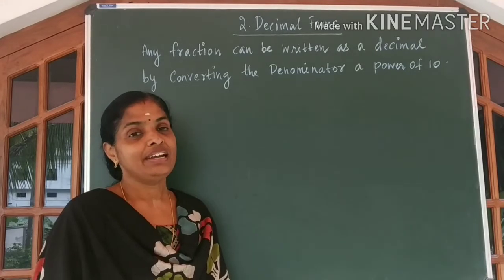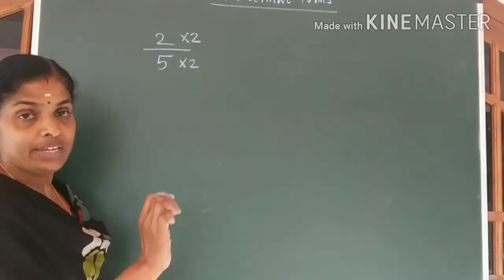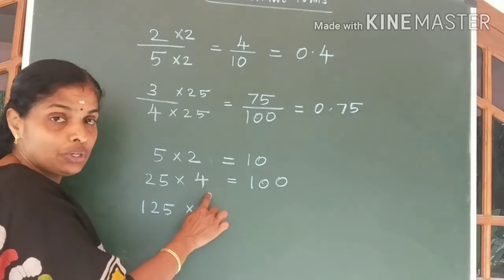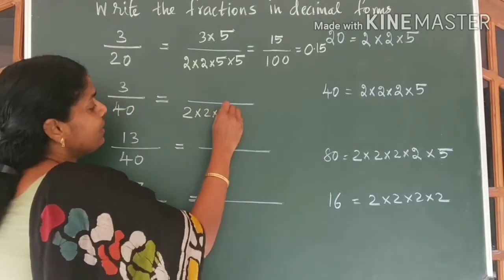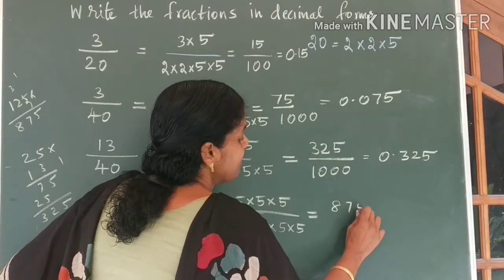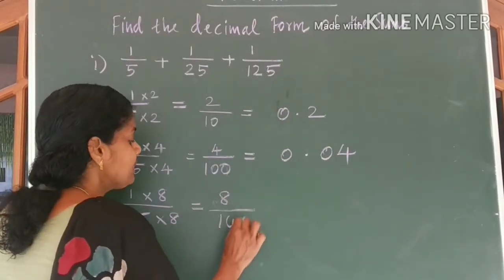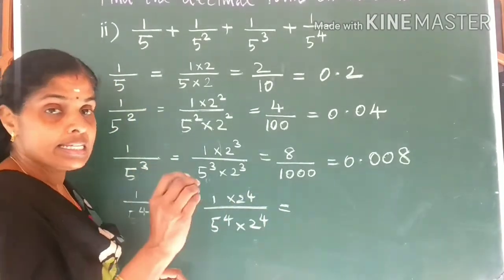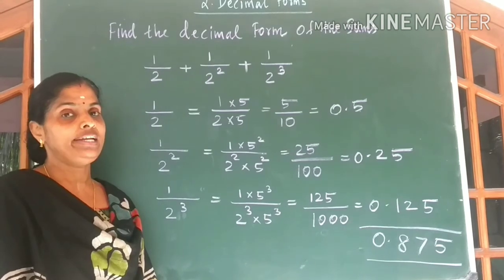Class 9|Maths Chapter 2-DECIMAL FORMS|Part 1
1)decimalforms
2)class9maths
3)class9
4)mathsstd9